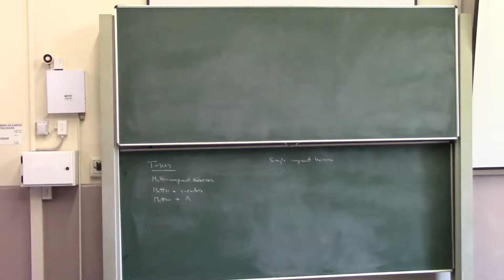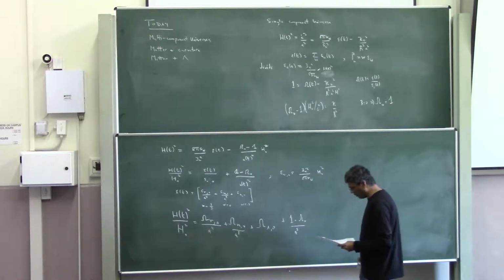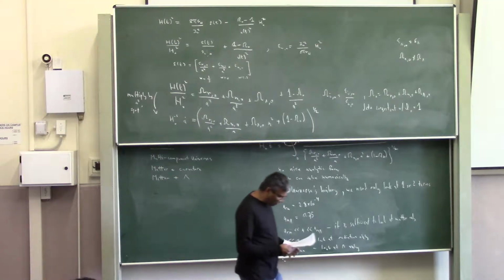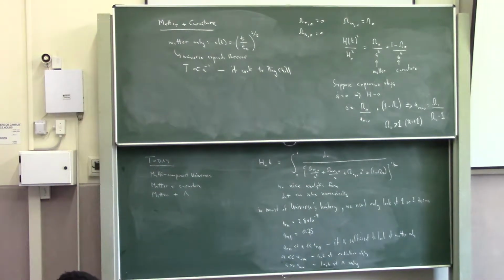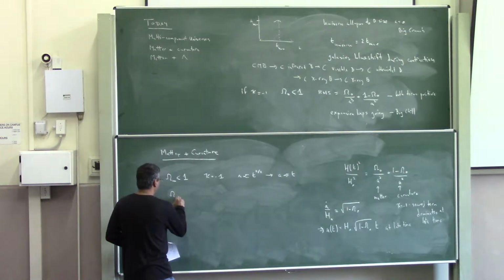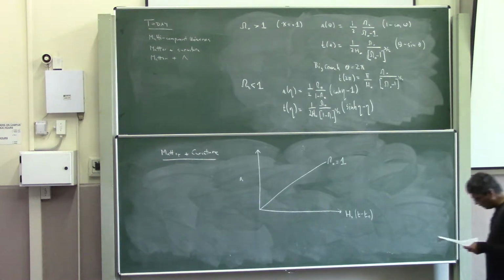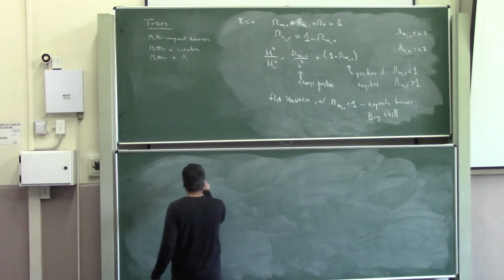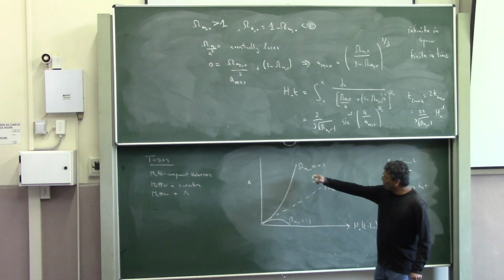PHYS2013 (Wits, 2018), Lecture 11 (20 August 2018)